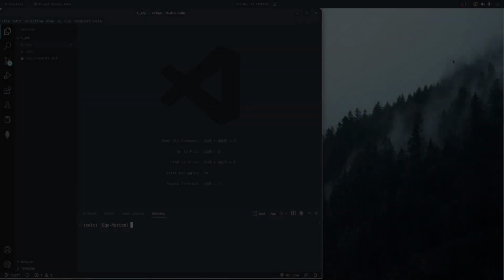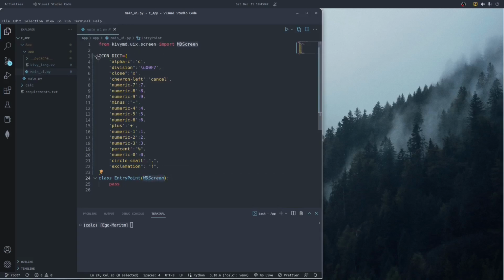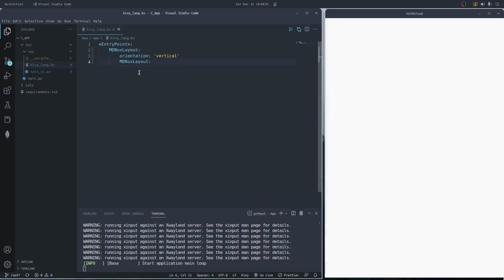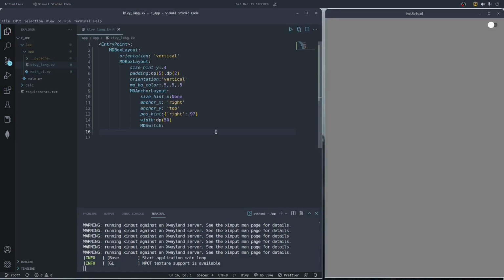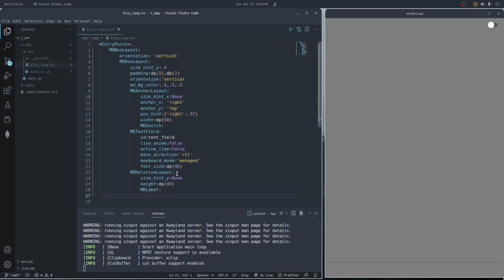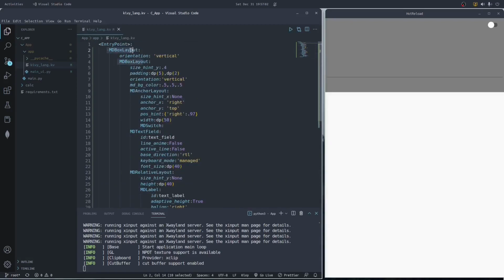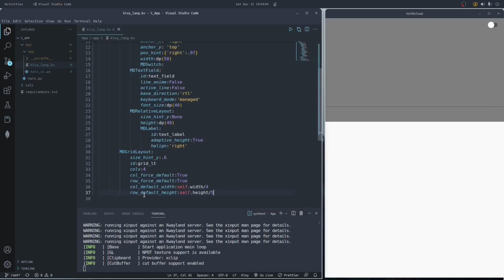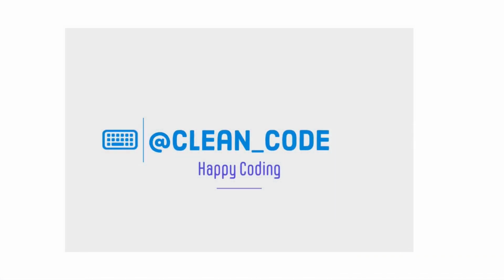BUILD and android calculator using Python. PART TWO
This is the second video in a five-part tutorial series that will put your python knowledge to practice by building an android calculator using python from scratch. In this video we'll add structure to our code using the kivy language.